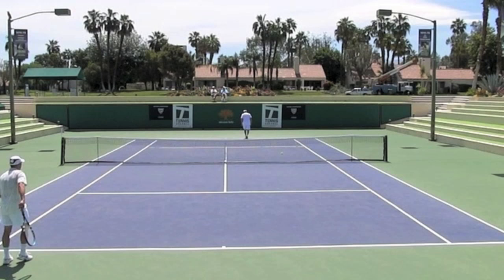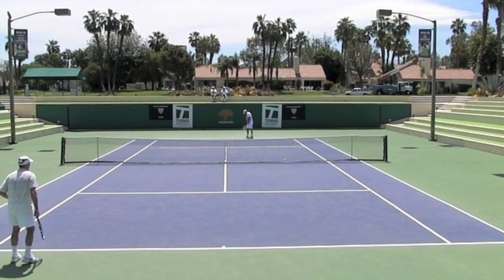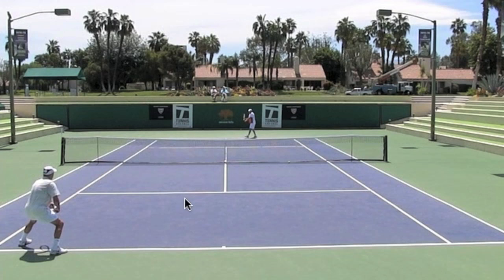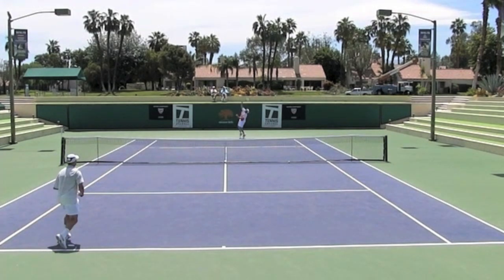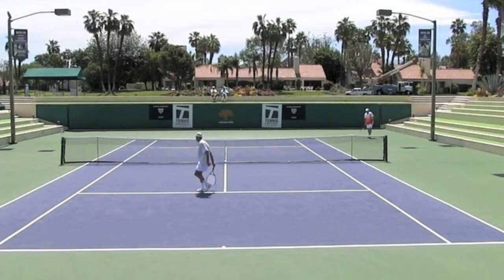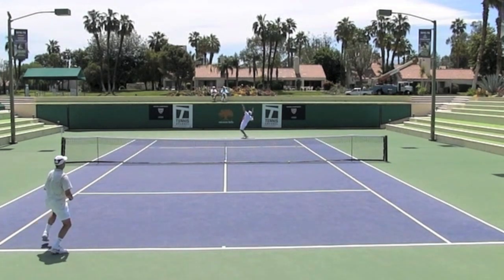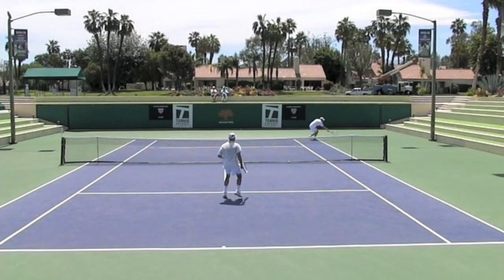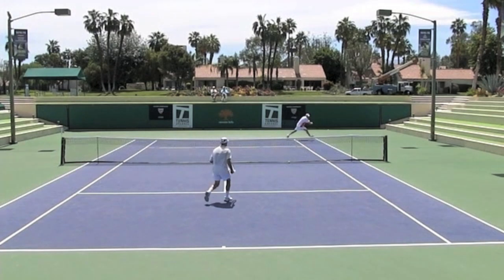Tennis Backhand Chip & Charge Return of Serve